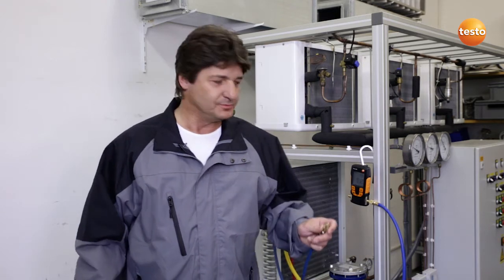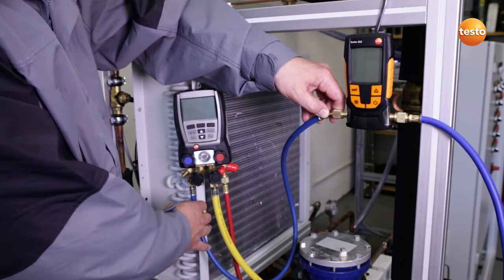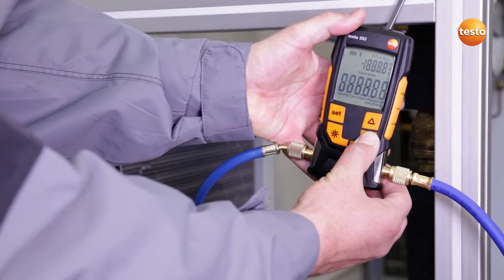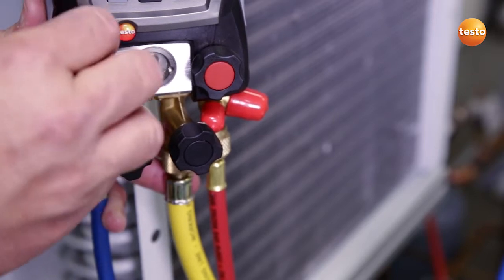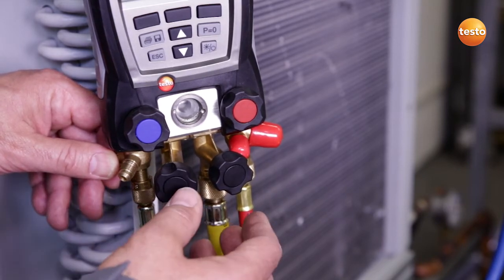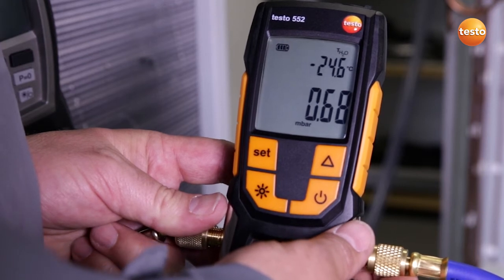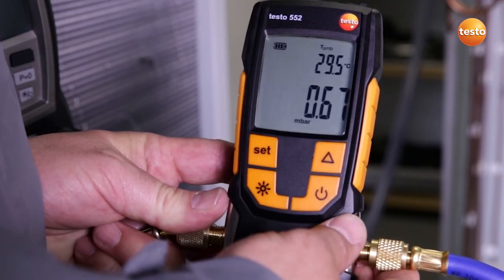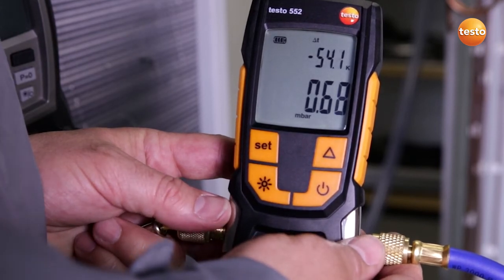testo 552 – vakuumsugning av en kylanläggning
testo 552 är en digitalt tryckinstrument för vakuumsugning av värmepumpar och kylsystem. Dess robusta konstruktion gör den idealisk för dagligt bruk, skyddad mot smuts och vatten. Instrumentet ger mycket exakt information om ett systems grad av avfuktning och avlägsnande av främmande ämnen (oljor, främmande gaser, etc.). Eftersom testo 552 använder en absoluttrycksensor så är den i praktiken också servicefri till skillnad från andra sensortekniker.